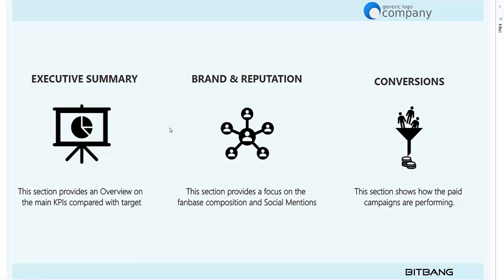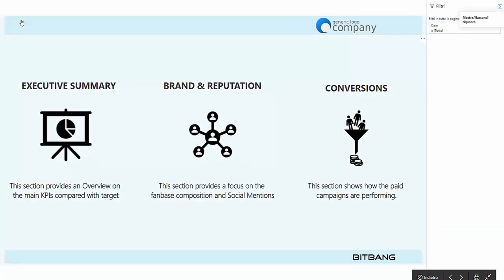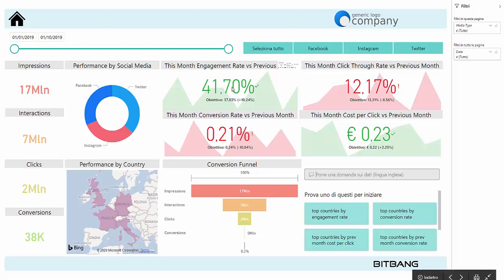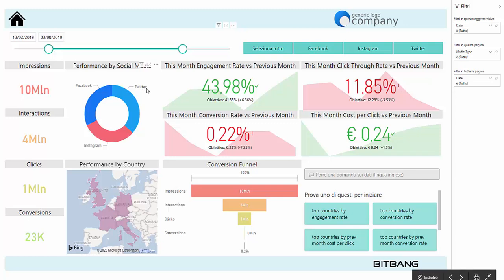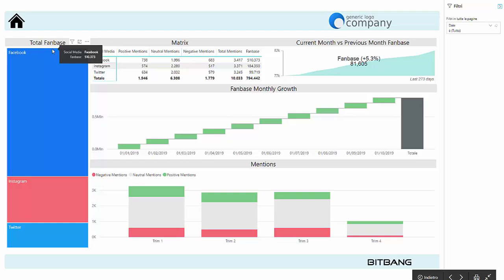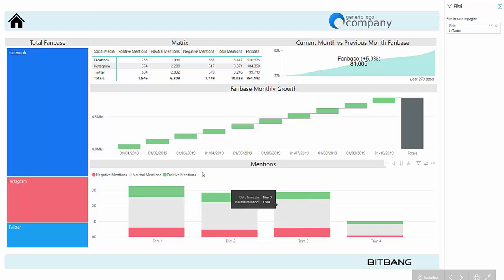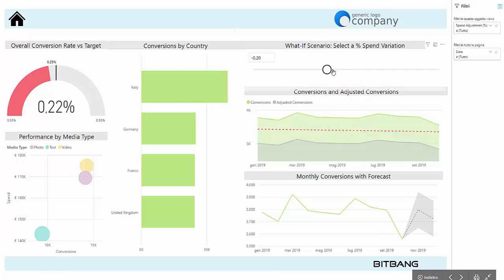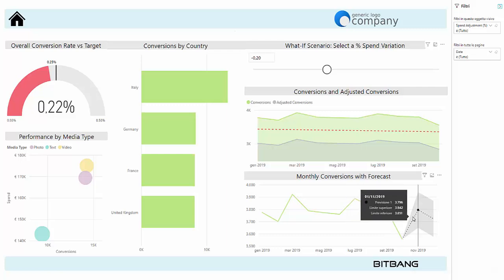BitBang Power BI Dashboard for Social Media Managers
We demonstrate one of our solutions for Social Media Managers with Power BI